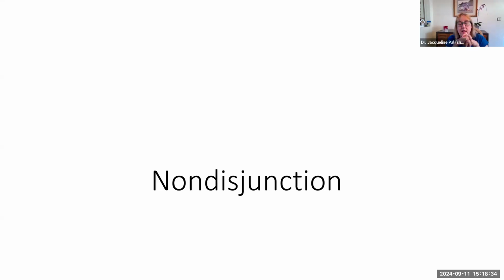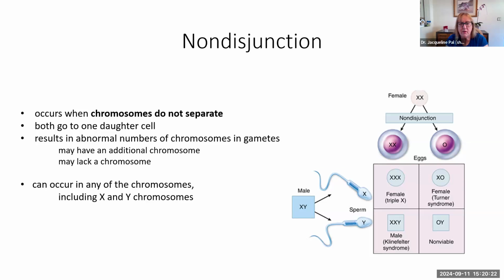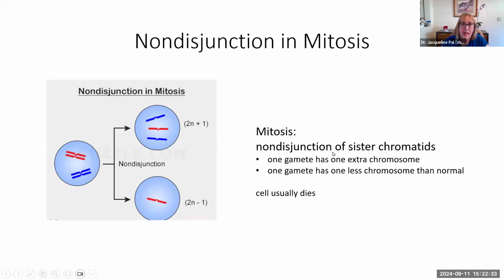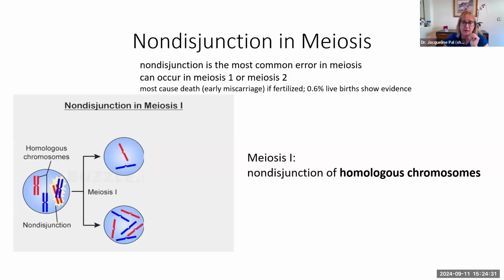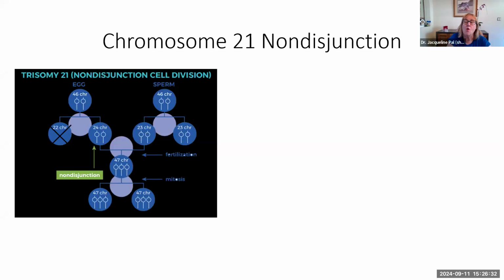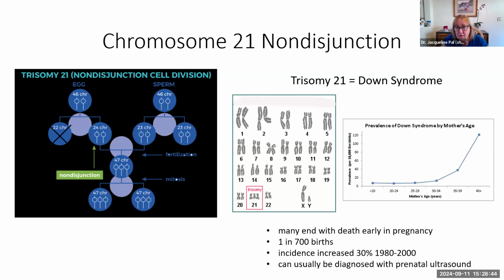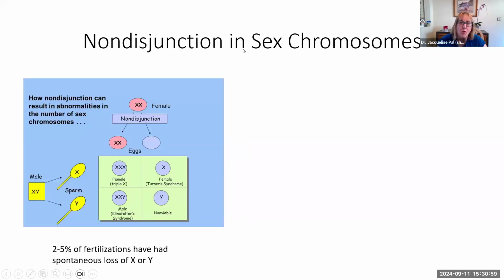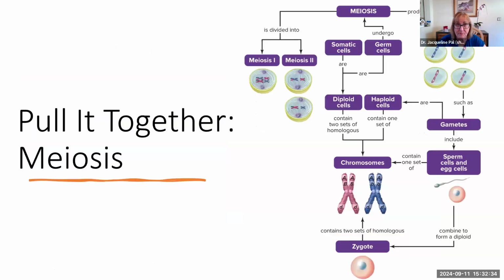hbio6i nondisjunction 15 min